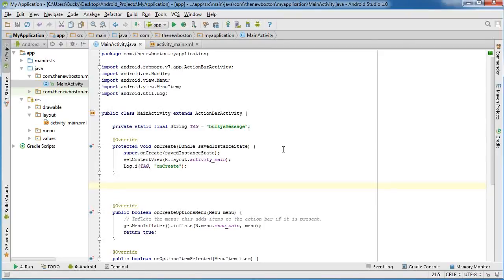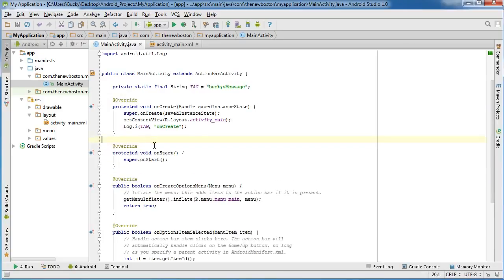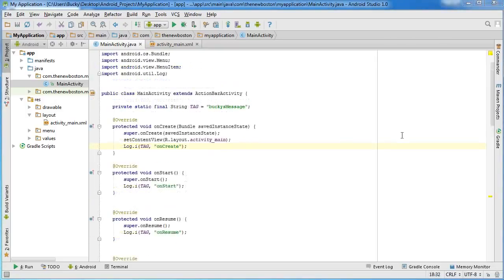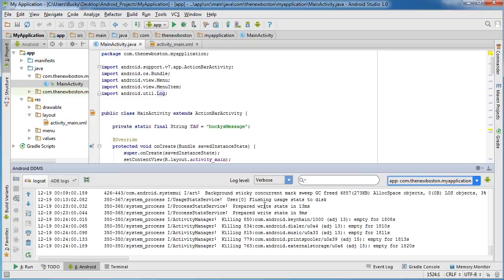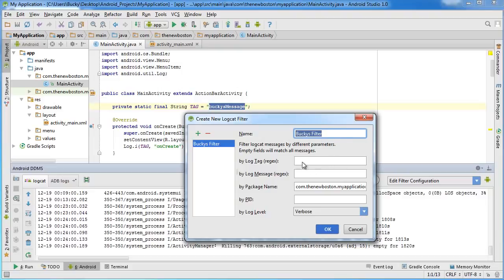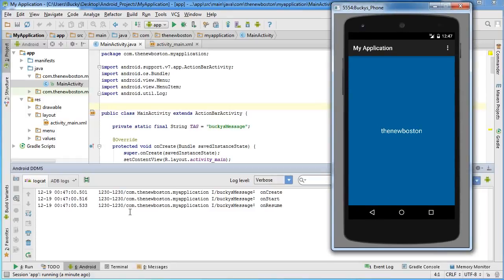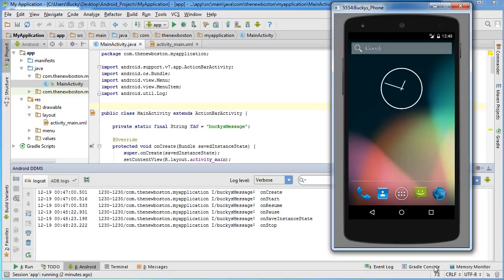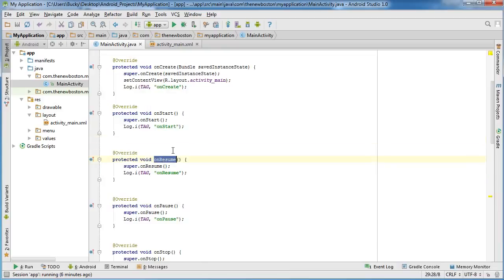Android App Development for Beginners 10 Running the State Changing Example